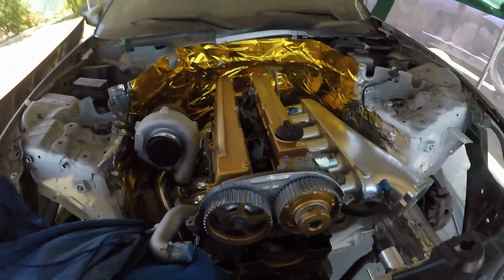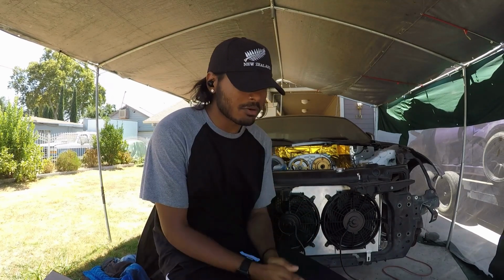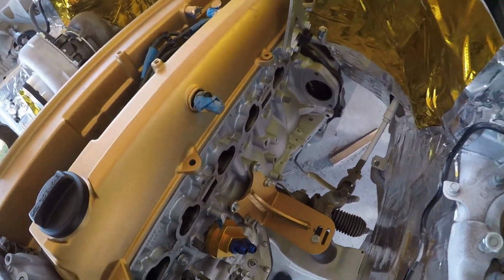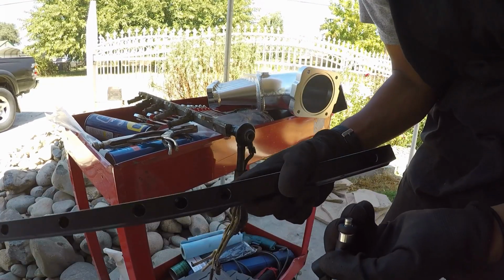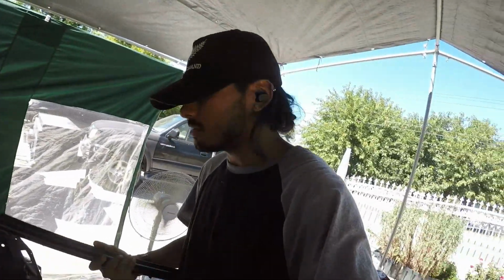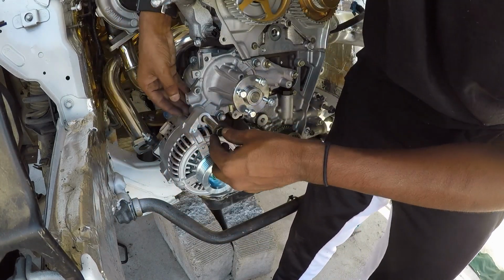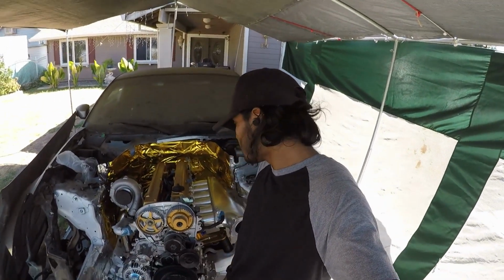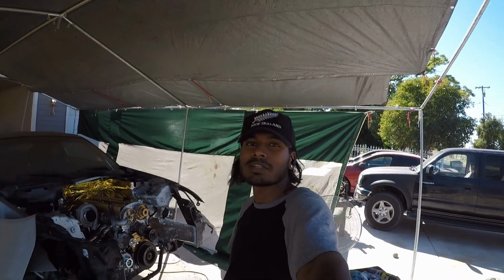Plans for the 1jz 350z! Doing Add ons!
Build plans and future of the 1jz 350z. Also, adding on to the JZ little by little trying to get stuff done!!